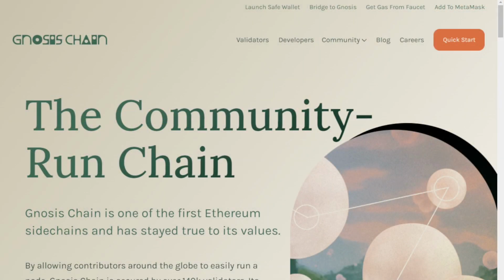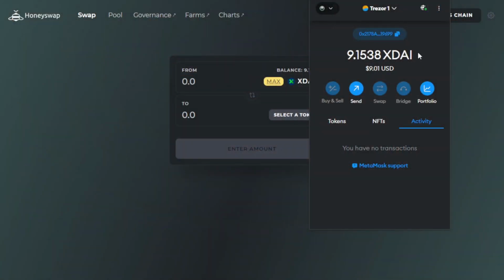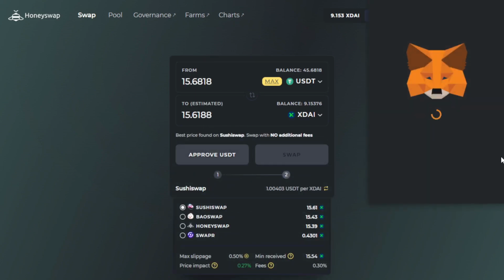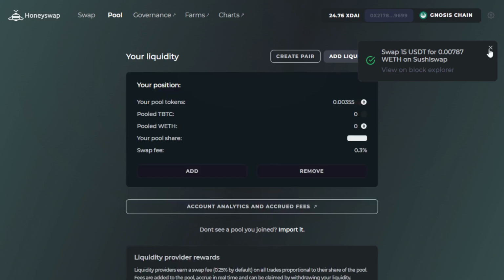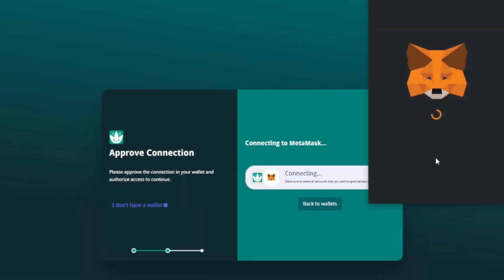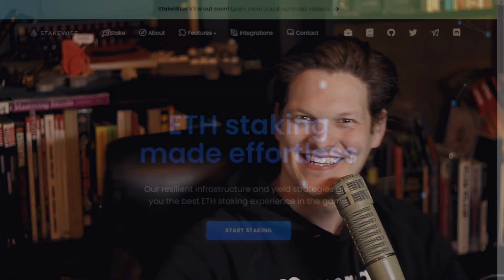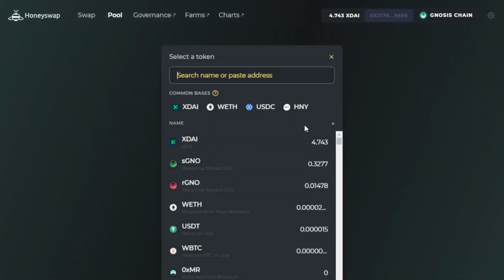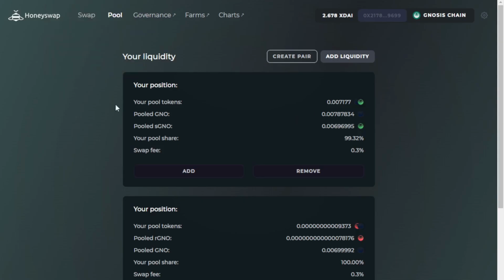Moralis Master's Series: Gnosis DeFi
Welcome to the SECOND edition of the Moralis Masters Series. In these videos, we are delighted to give you a sneak preview into the deep research and testing we perform each week in the Moralis Money Pro Community!

Enjoy the tutorial, and click the link here to join Moralis Money today